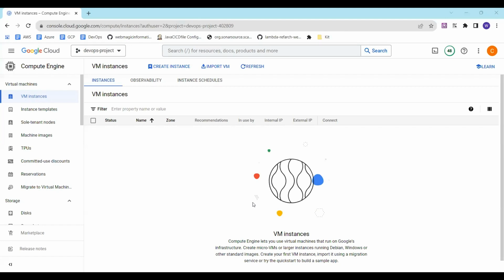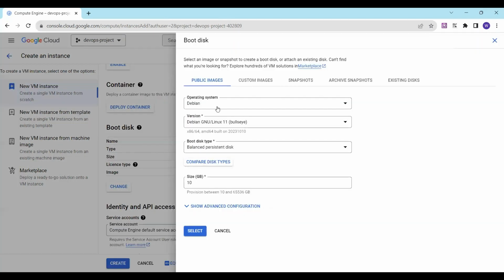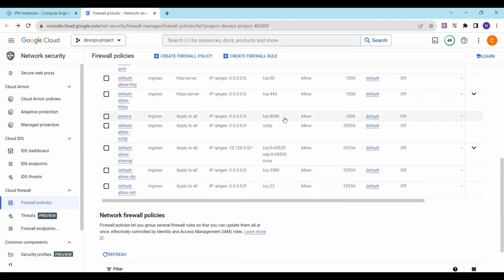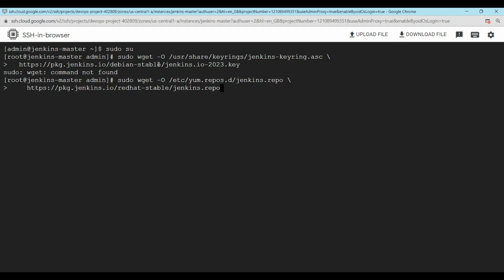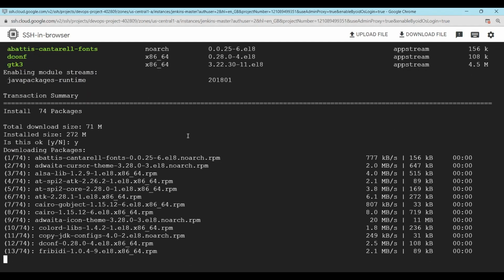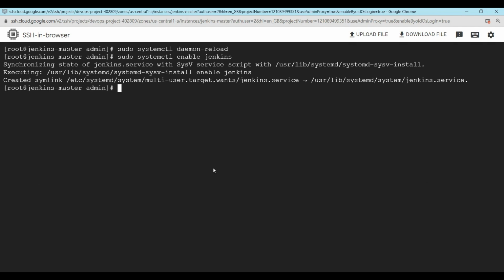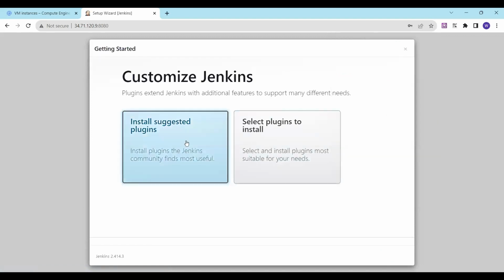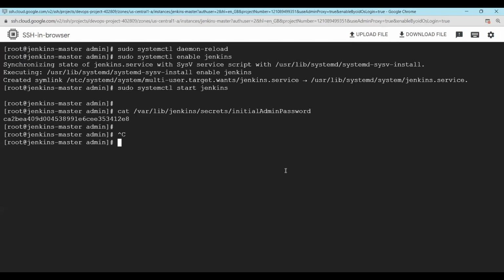Installing Jenkins on CentOS 8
Learn how to install Jenkins on CentOS 8 in just a few steps! Jenkins is a powerful automation server widely used for continuous integration and deployment.

📌 Topics Covered:
Update System Packages
Install Java Development Kit (JDK)
Set up Jenkins Repository
Install Jenkins
Start Jenkins Service
🎥 Watch now to get Jenkins up and running on CentOS 8 effortlessly!